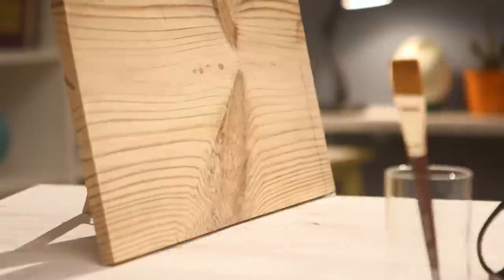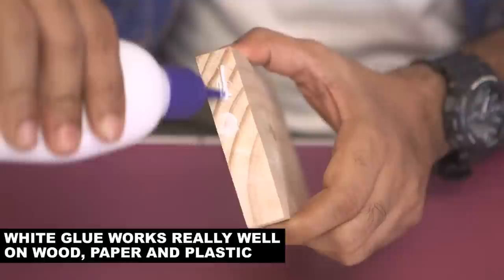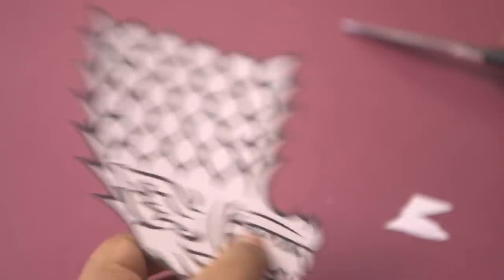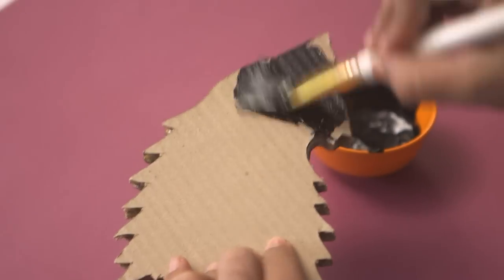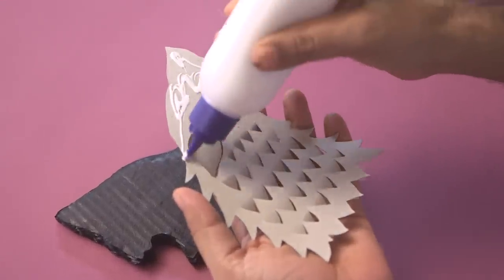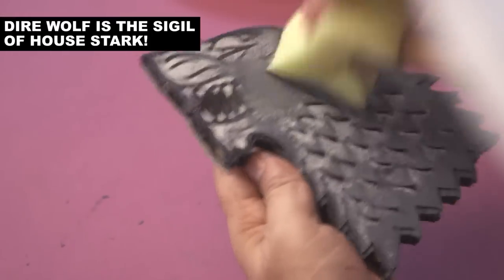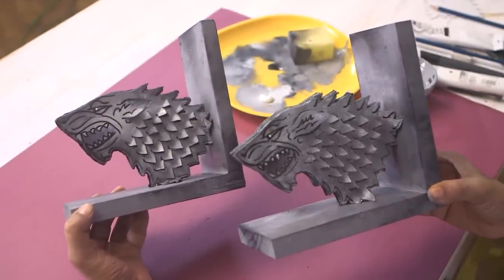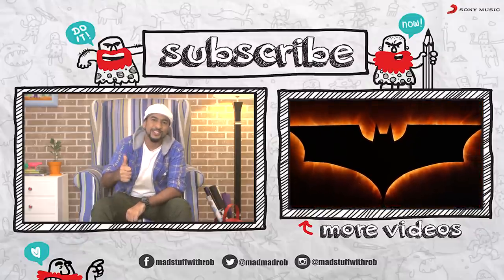How to make a DIY Game Of Thrones Book Ends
Are you a Game of Thrones fan? Well this week, the Robosphere goes to Kings Landing! Learn how to create your own Stark-inspired bookends and do it quick because WinterIsComing!

Game of Thrones (Music from the HBO® Series - Season 4) by Ramin Djawadi